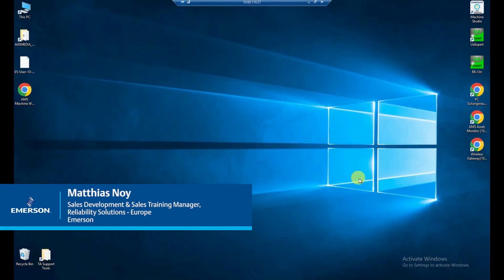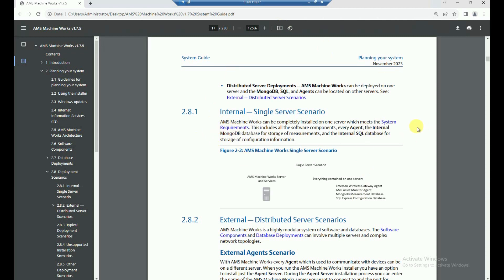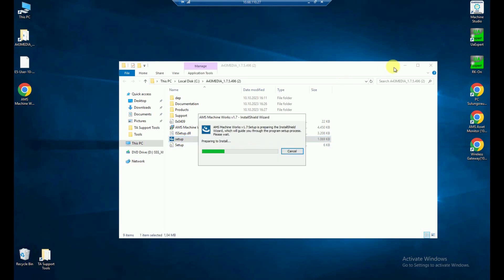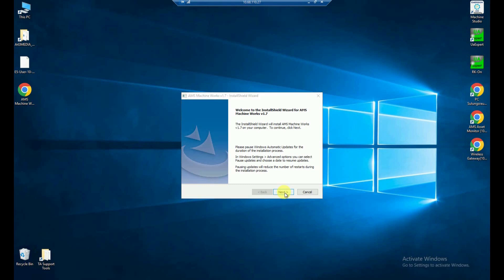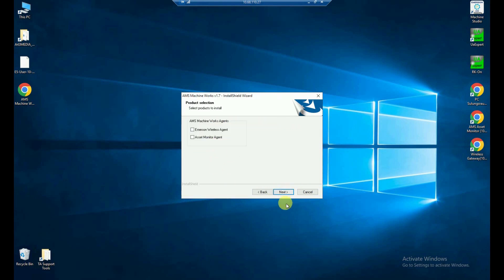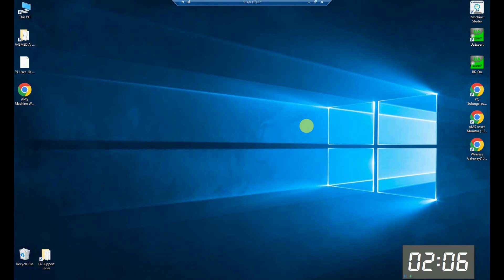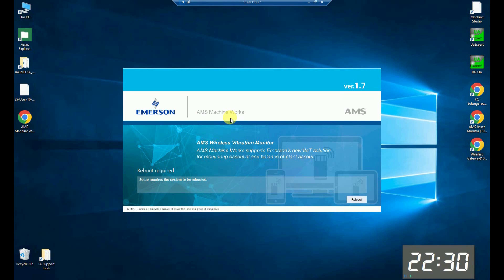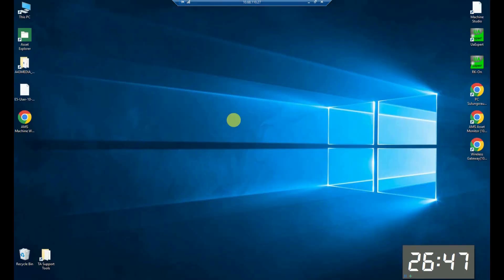AMS Machine Works | Installation - Tutorial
Emerson's Matthias Noy provides a quick tutorial on installing AMS Machine Works software.